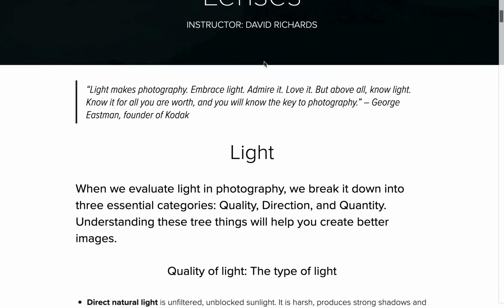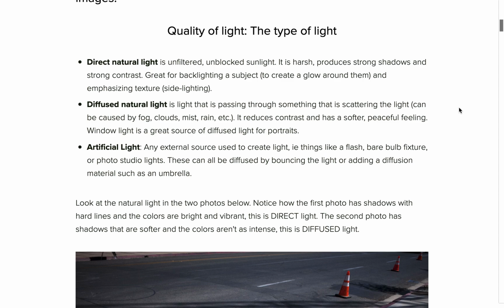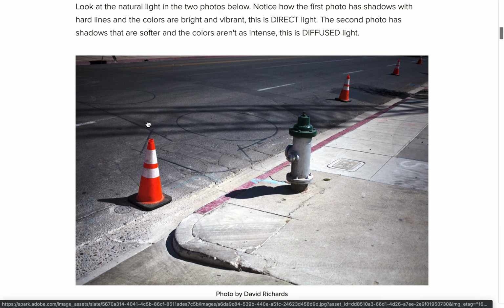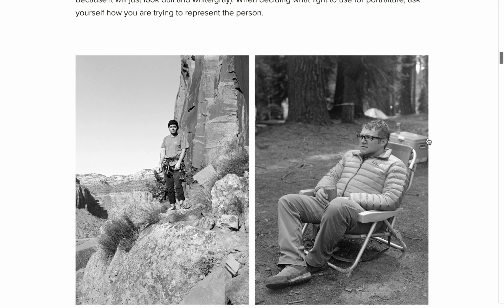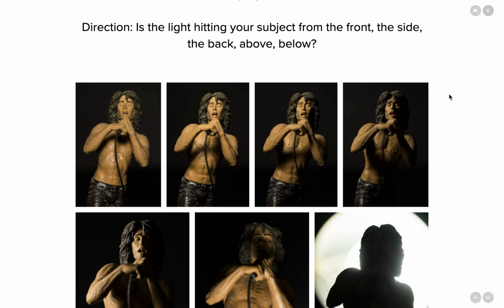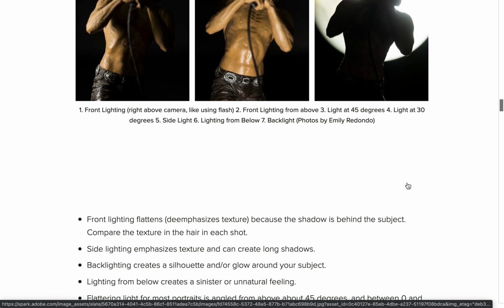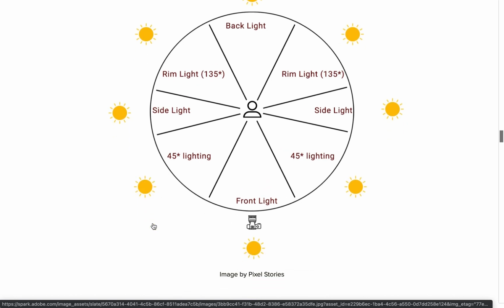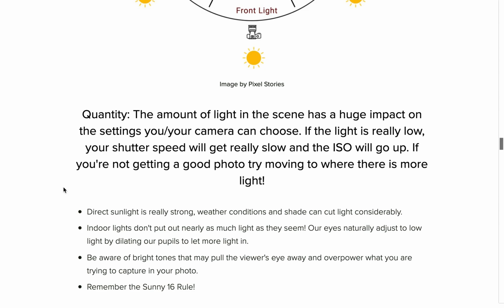Photo 5 Lecture: Light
The three essential aspects of light.